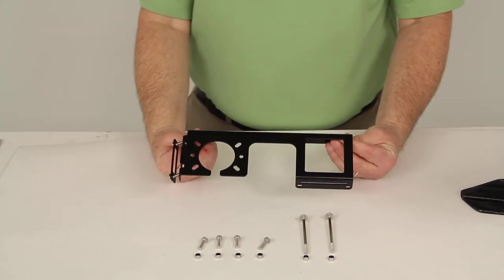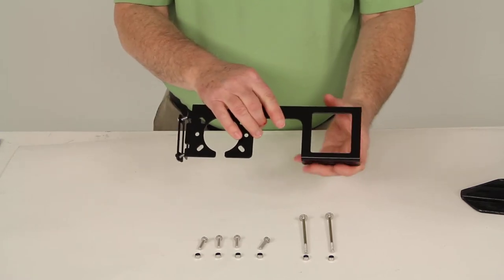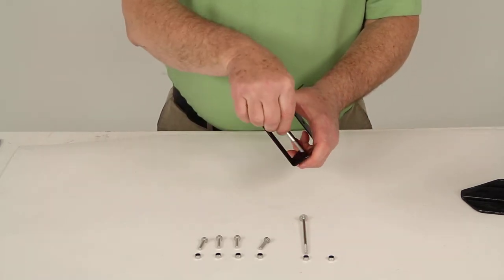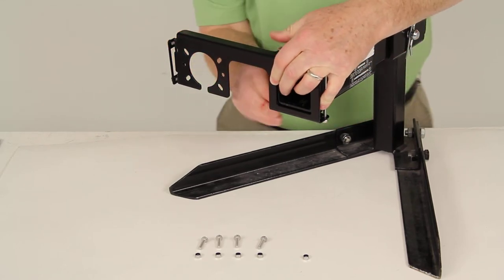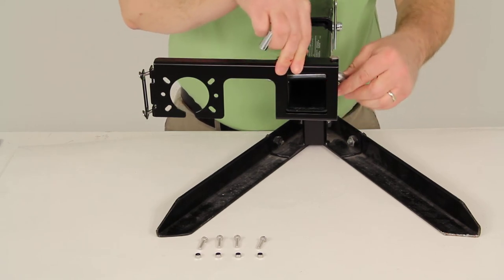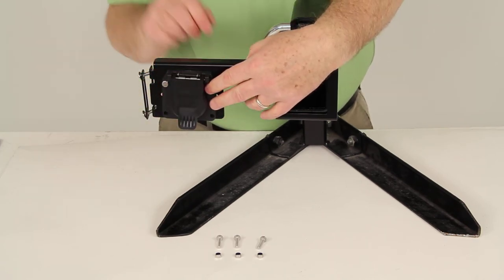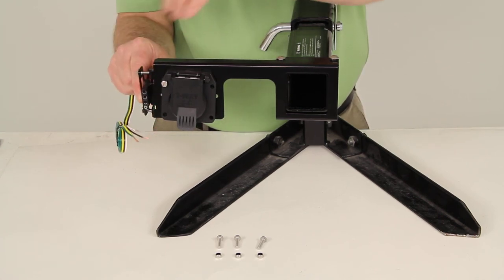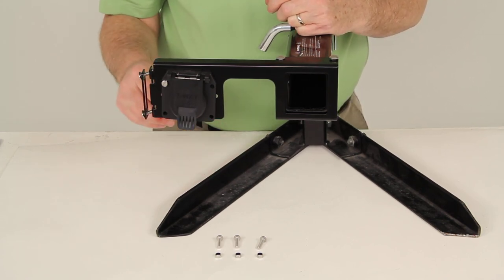etrailer | Curt Wiring C58000 Review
Today were going to review part number C58000.  This is the Curt Easy Mount Electrical Bracket.  Basically this bracket would mount on to a two inch trailer hitch receiver.  Right here, it would mount around the collar on the receiver and it will allow you to attach a six or seven-way trailer connector right here.  Over here on the very end, you can install a four or five flat way plug in there.  This is for use on two inch hitch receivers.

It is easy to install, requires no drilling or clamps.  Other nice feature on this bracket has a notch design opening here which will allow access to your pin and clip when you install this onto your hitch.  Going to give you an example here, it does come with the stainless steel fasteners and nuts.  Whats nice about that is the stainless steel will prevent rust and corrosion.  Basically, if you take one of the long carriage bolts, put it through, well attach a nut right here on the bottom.

Then what Im going to show you, got an example here, to see how it will install onto your hitch.  This would be like a normal hitch on your car.  Has the collar around the opening so, basically, that one bolt you would just put around the collar, push it flush up against there, take your other long carriage bolt, slide it down through, there you go, and then take the nut put it on, tighten it down, tighten both these down and it would hold this bracket very securely onto your hitch opening.  And, then as you see here, has the notched access area to where when you put like a pin and clip through your hitch, youll have access to put the clip right onto the pin.  Right here youll notice has the four holes and a big large hole.

What youll want to do is if you have a seven-way connector, heres an example here of a seven-way connector.  That would just install, line the holes up, take these other stainless steel bolts and nuts, put it through, put the nut on the back, tighten it down and do that to all four and that would hold your six or seven-way connector to your bracket.  The very last feature is on the very end here.  Youll see this sort of metal and bolts.  Its like a clamp opening.

What youll want to do is if you have a four-way or five-way flat like this dangling maybe down from underneath the back of your car.  You could just insert this in between that just like that, and then hold it together and then bolt this down and it would actually hold your four or five-way flat also on the bracket.  Want to give you a few measurements.  Let you know how long this item is.  This item would be about ten inches long, and the height is about three and a quarter inches tall.  That should do it for the review on part number C58000 the Curt Easy Mount Electrical Bracket.